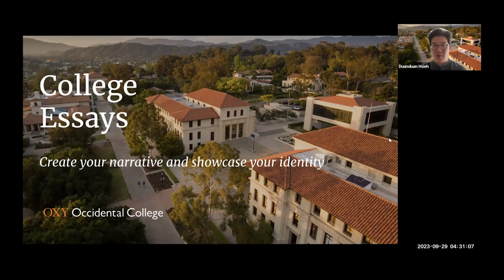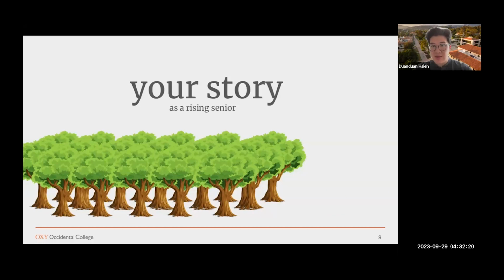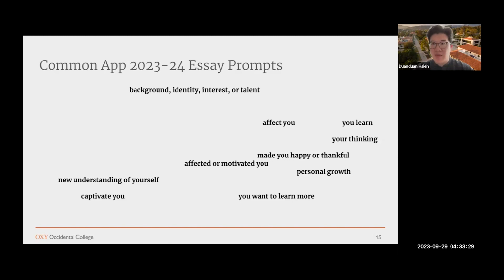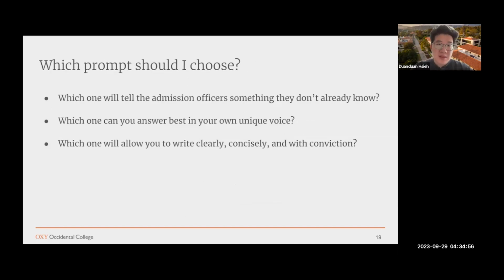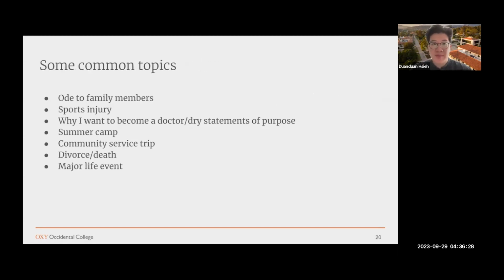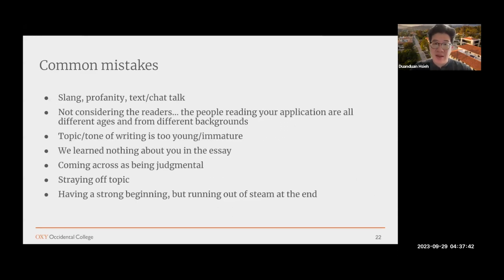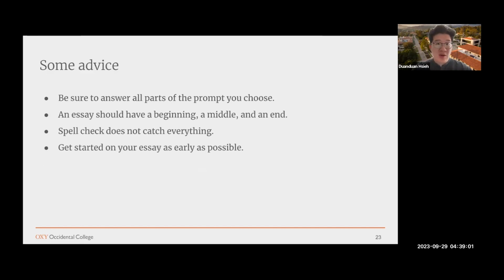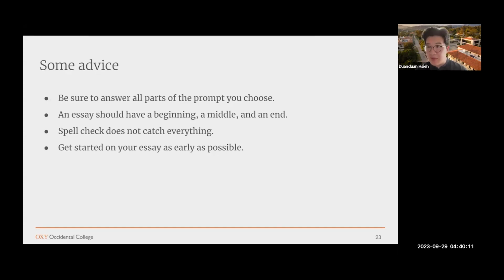College Essay Tips from an Occidental College Admission Counselor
Occidental College Admission Counselor Duanduan Hsieh walks you through the process of writing your college application personal essays. Learn how to create your narrative and showcase your identity in your college apps.